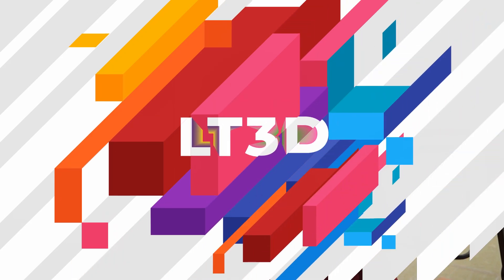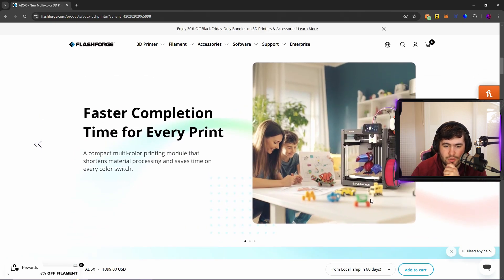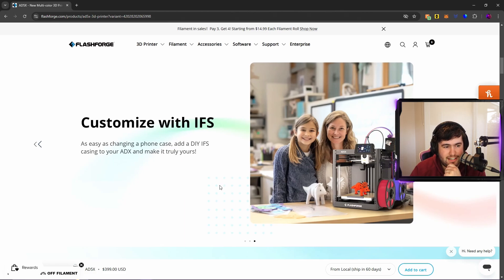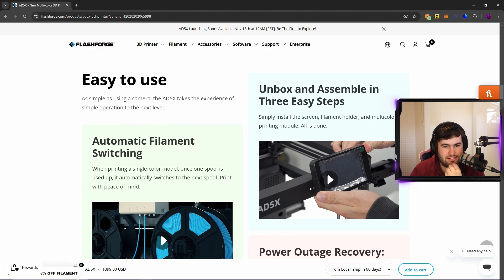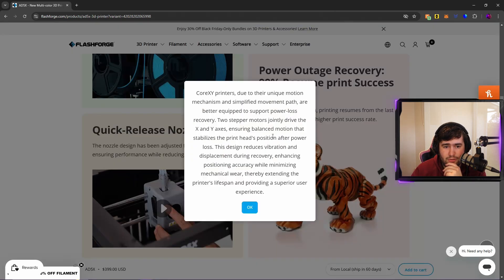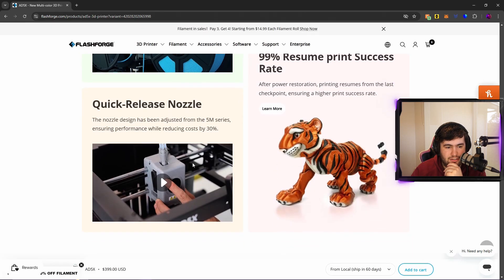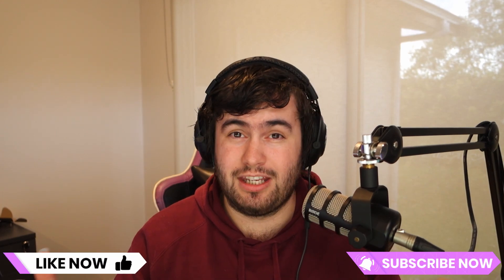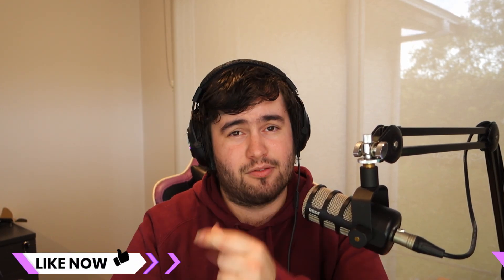FLASHFORGE NEW PRINTER PRICING RELEASED!! (AD5X)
Flashforge have just released their latest 3D printer the AD5X (Adventurer 5X), which comes in at only $599 AUD ($399 USD) and offers multi-colour TPU printing!